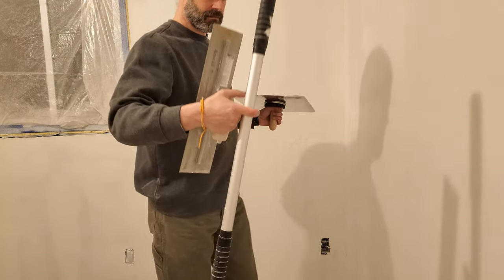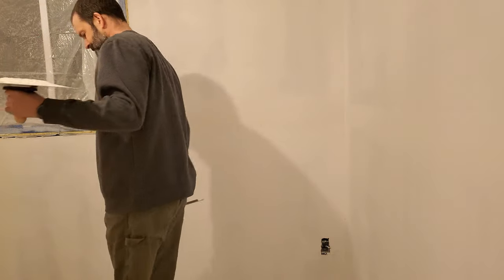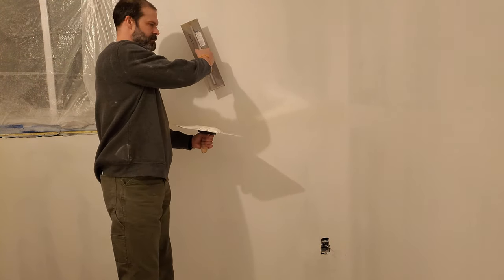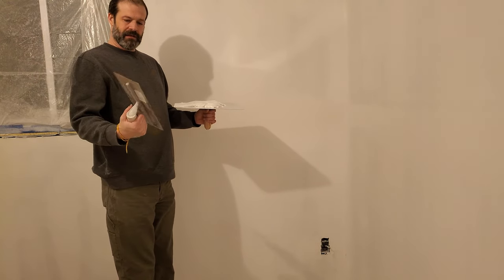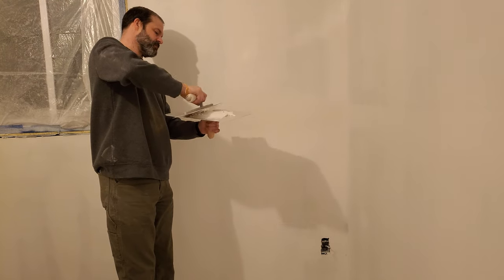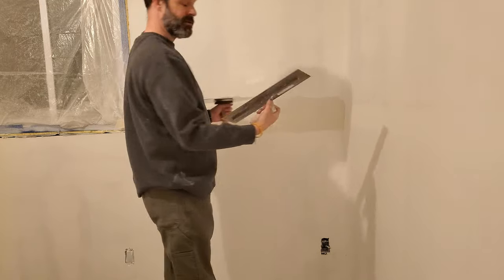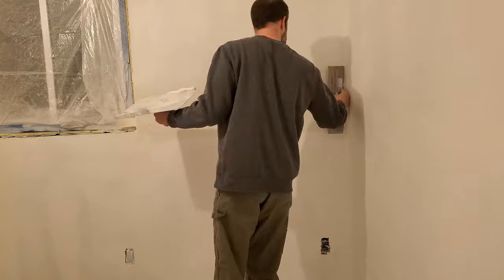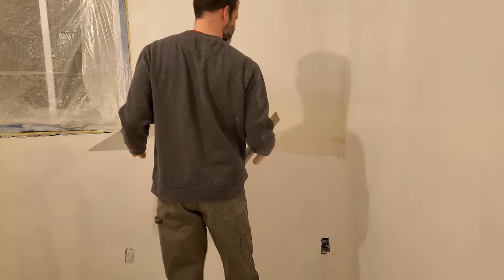2019-11-29 - the room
Still mudding the first room. Here's a repair. Hoping to spray primer tomorrow (Saturday).

I learned by watching Vancouver Carpenter I decided that it takes so long and requires enough skill that I'd be better off hiring a contractor... this is me patching after the contractor declared the work complete.